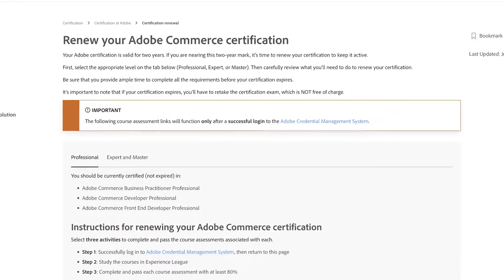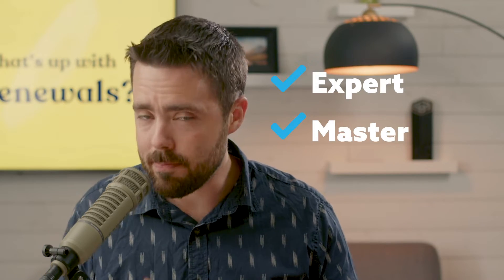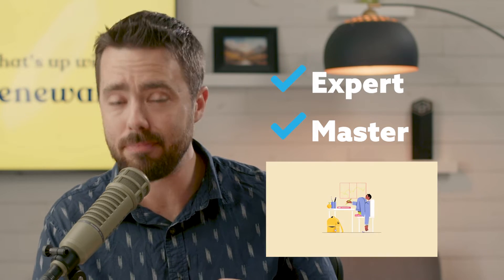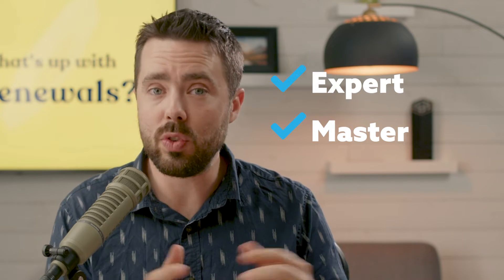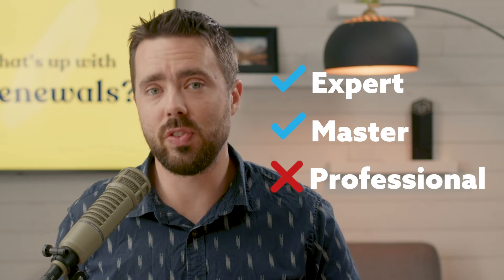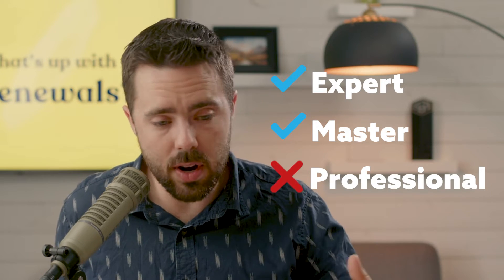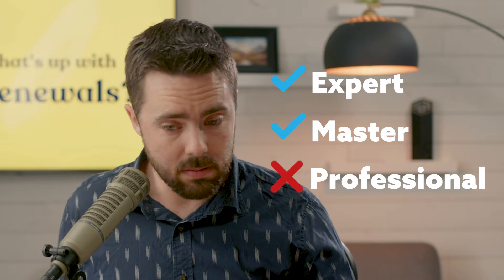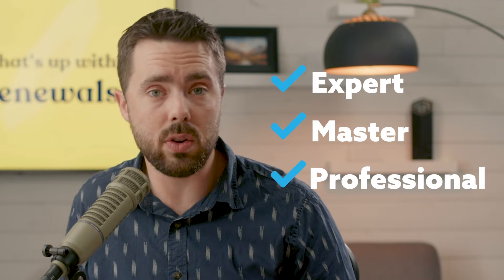Can you renew Adobe Commerce Professional Certifications?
When Adobe Commerce first announced the renewal process, there was something missing. We could renew our Expert and Master Certifications, but for some reason, they left out the Professional level. They must have heard the community's surprise, because they have since added the ability to renew our Professional Certifications!